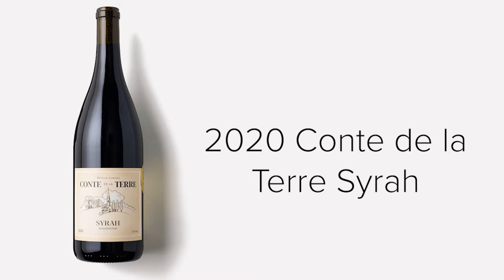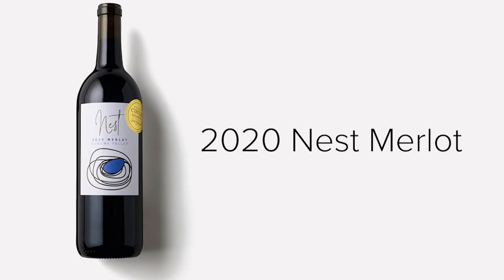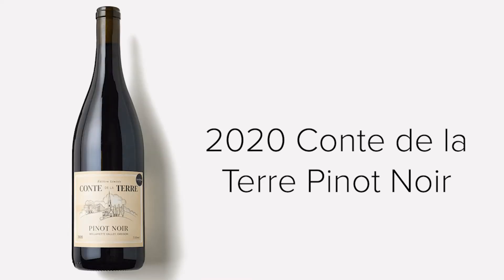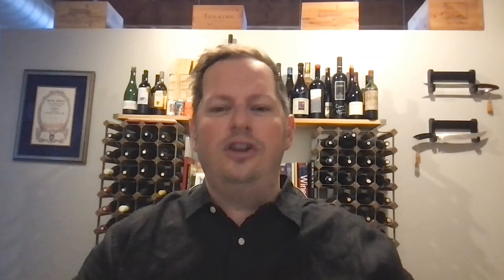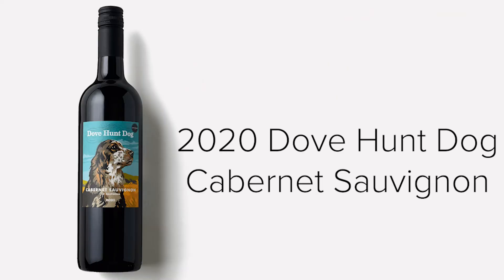July 6-Bottle Red Circle (SD + MI)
Join Jon, our Head of Product and Wine Education, as he breaks down your July 6 Bottle Red Scout Circle shipment!
We source Clean-Crafted™ wine from all over the world, creating and bottling wildly delicious wines with an authentic sense of place, working directly with growers and producers who embody our Clean-Crafted Commitment® in their daily practices. We walk through the vineyards, visit the cellars, share meals together. The end result? Delicious wines. Better in the bottle. Better in your glass. Better for the planet.